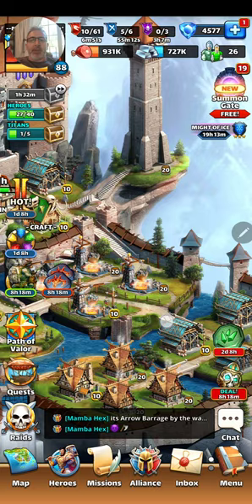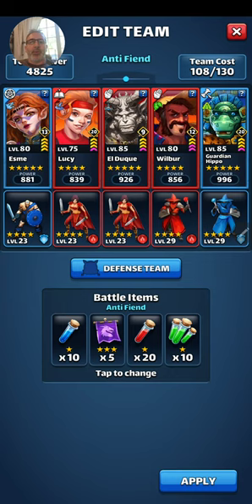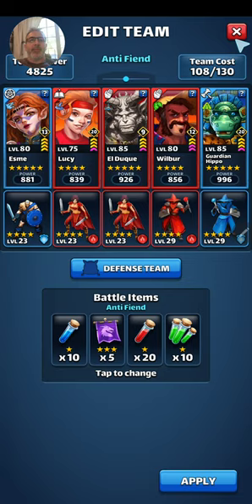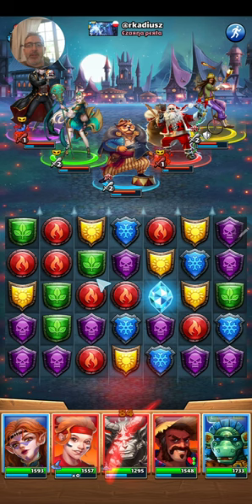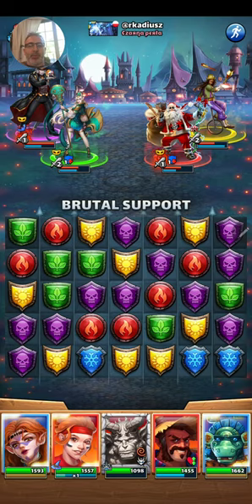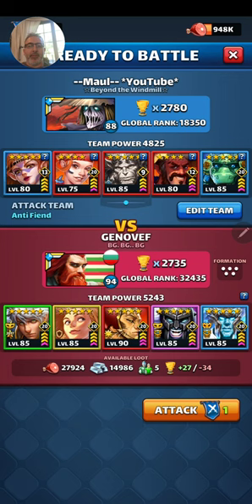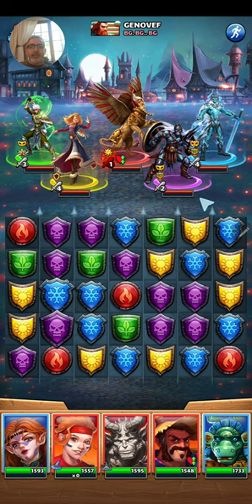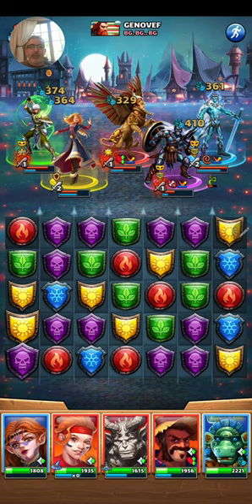⚽️Lucy in Action⚽️ (in the future, I'll swap out Wilbur for Kitty or Cyprian depending on needs)